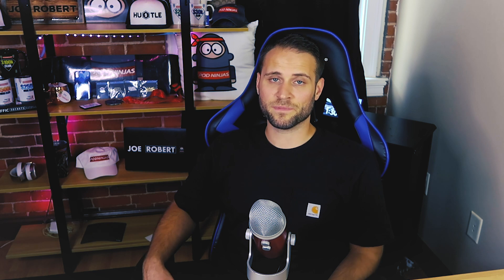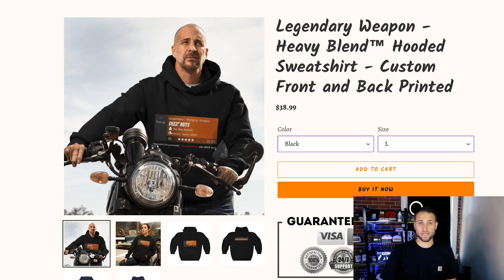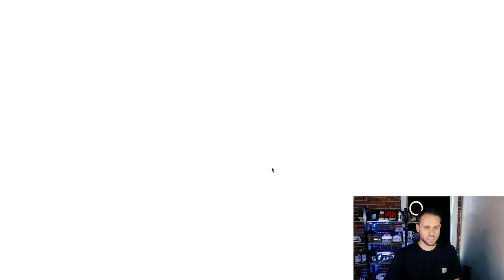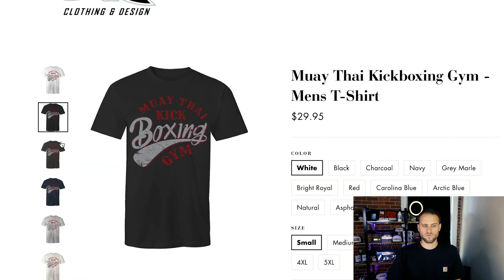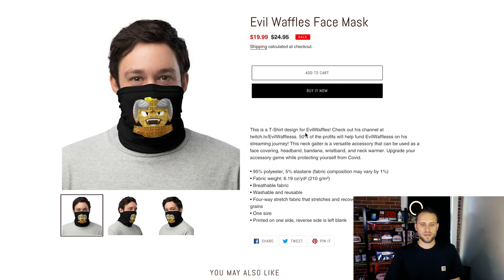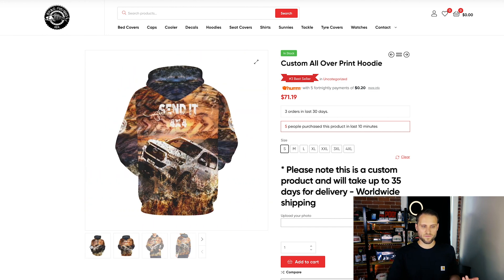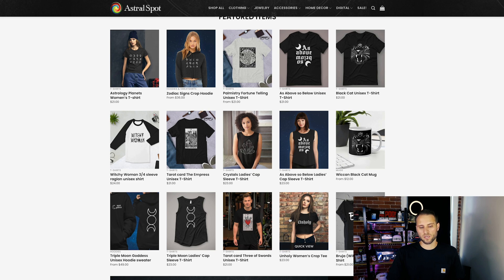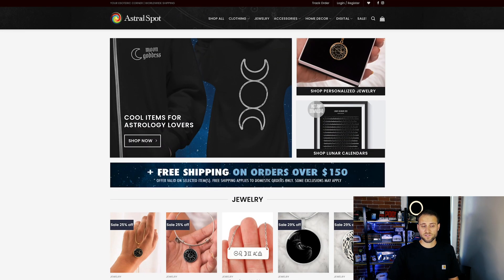[Ep. 2] Beginner Print On Demand Shopify Store Reviews - Domain Names, Product Titles & Images